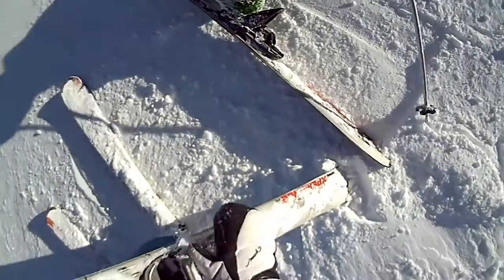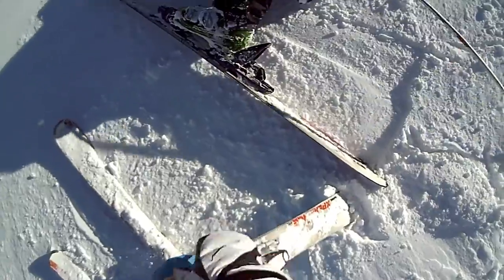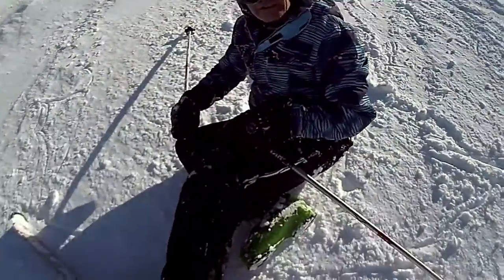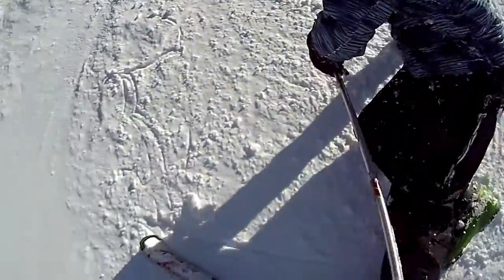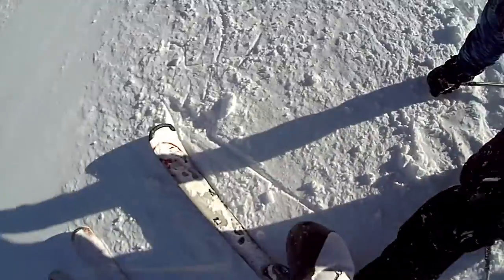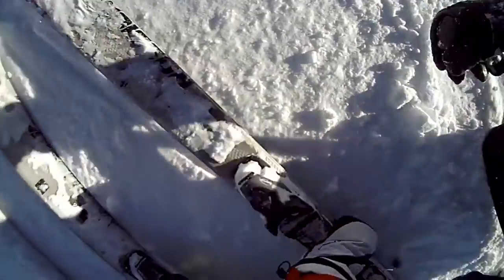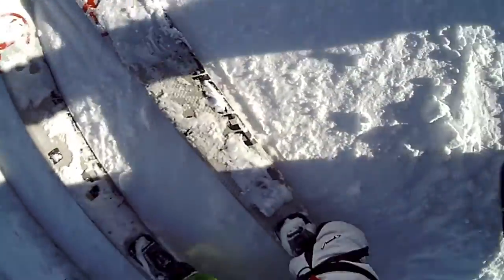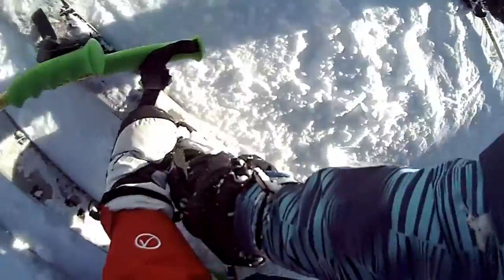Thredbo Richard stack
SLAP weekend Redbank Lodge 2013